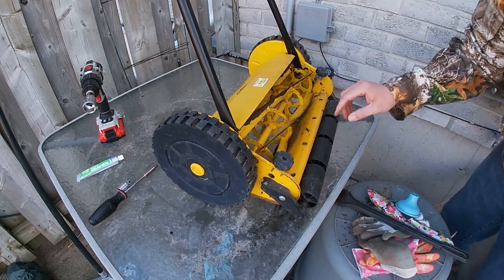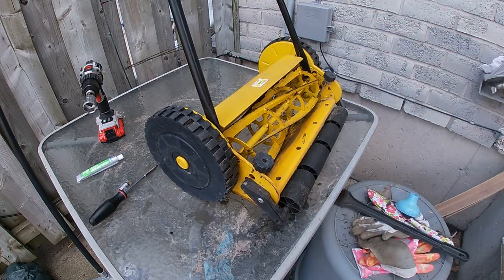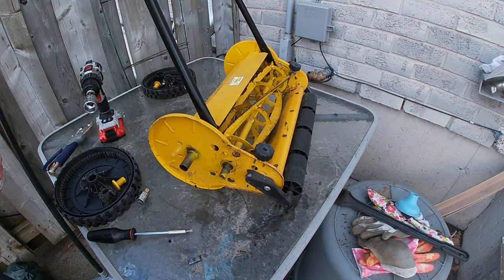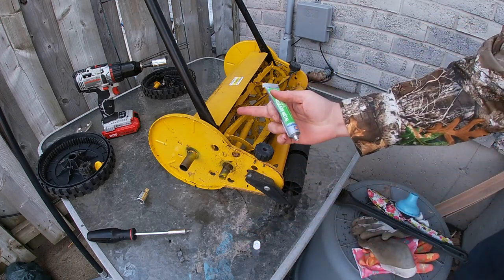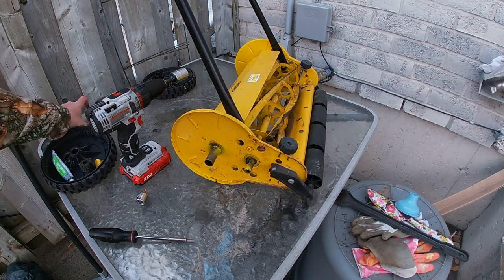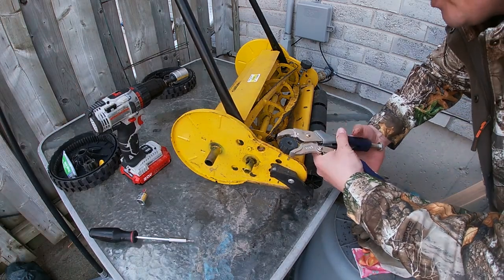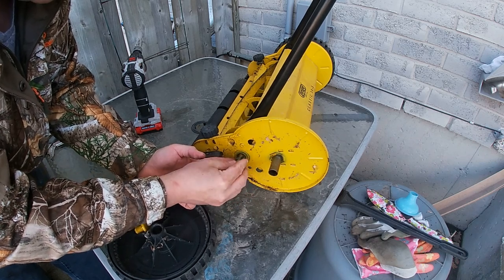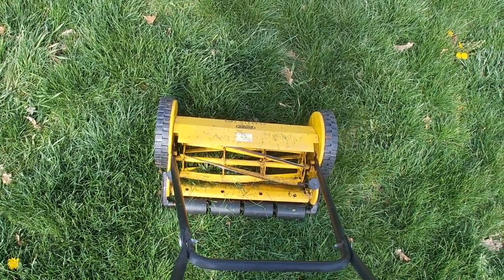How To Sharpen Blades On A Reel Lawn Mower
Today I teach you how to sharpen your dull reel style mower blades. This is the cheapest easiest way to sharpen blades. My tutorial includes disassembly of the mower, sharpening, and reassembly.